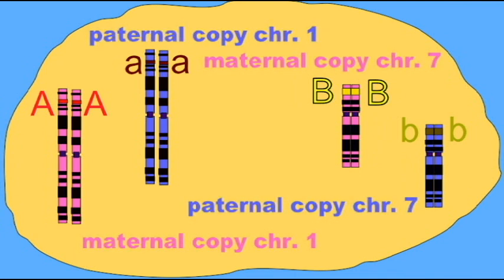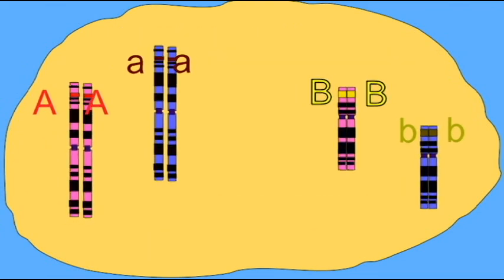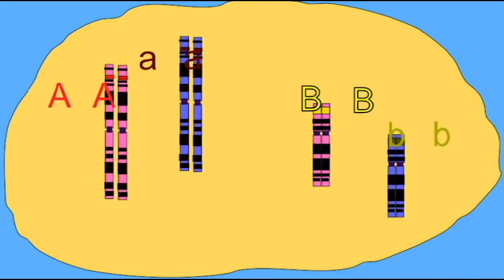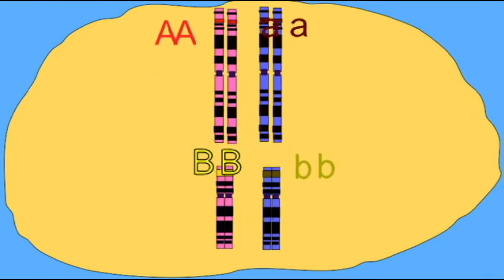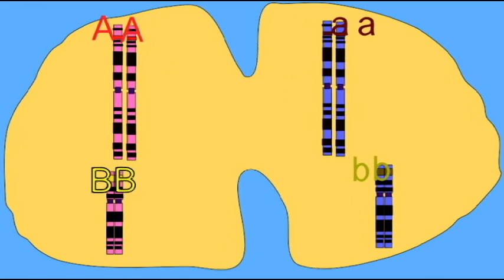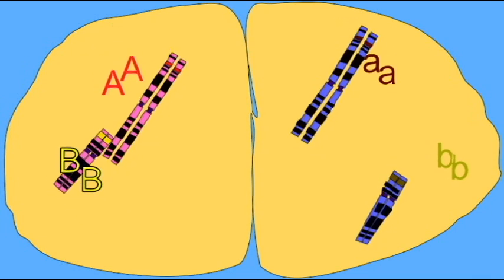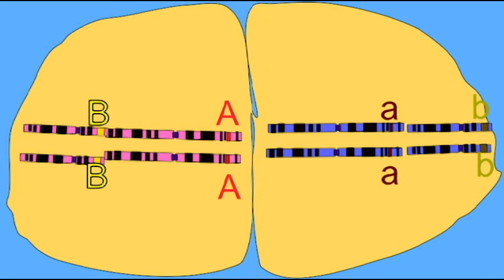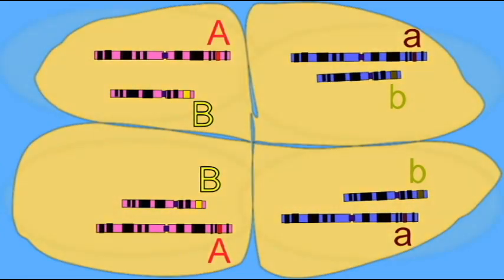GENETICS: INDEPENDENT ASSORTMENT WITH LABELED GAMETES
INDEPENDENT ASSORTMENT WITH LABELED GAMETES